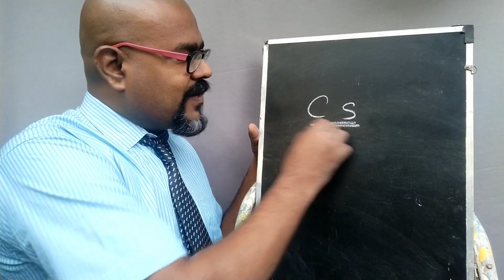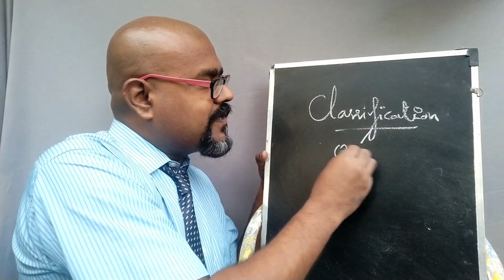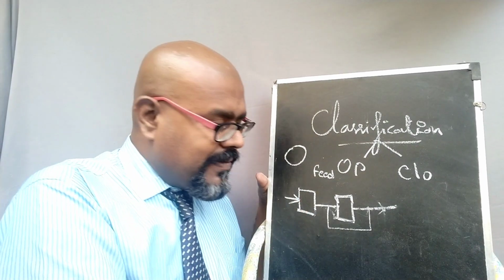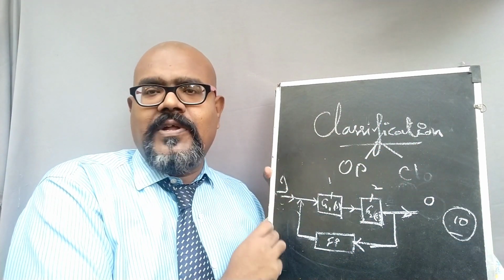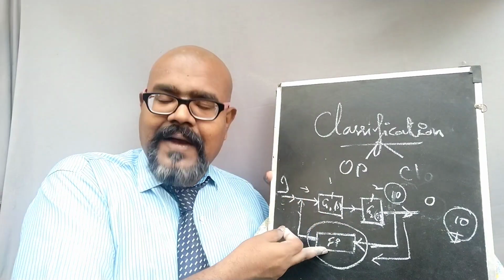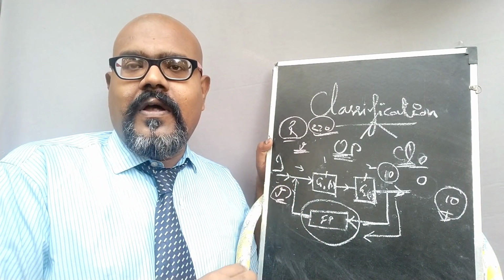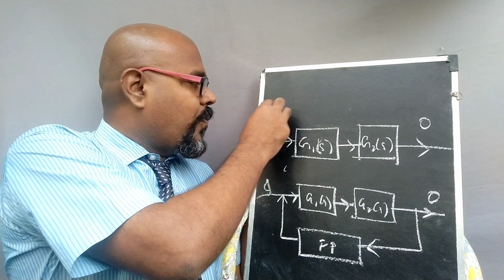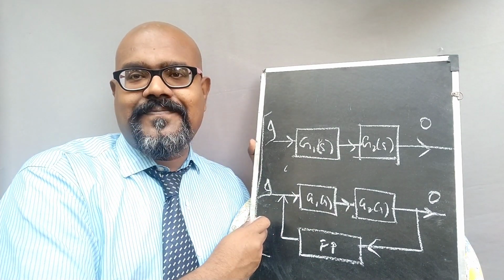Types of Control System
￼ ATHEENAPANDIAN

Control system for Biomedical engineers

  26 Apr 2020   Atheena Milagi Pandian

Every biomedical professional should have some basic knowledge about the control systems.

Classroom Marks

Week 1 Assignment-10 Marks

Week 2 Assignment-10 Marks

Week 3 Assignment-10 Marks

Week 4 Assignment-10 Marks

Week 5 Assignment-10 Marks

Week 6 Assignment-10 Marks

Week 7 Assignment-10 Marks

Best of 5 Assignment Marks out of 7 Assignments will be considered. So totally 50 Marks for Assignments. Final Assignment on 90th day of our class be conducted and carries 100 Marks ( Objective type of questions ). Convert the final assignment Marks to 50. Then finally add Week assignment 50 Marks and Final Assignment 50 Marks, totally 100 marks. Your Marks out of 100 will published on 60th day of our class. The certificate will send those who cross 50 marks of 100

Syllabus:

1. System & their representation

Basic elements in control systems – Open and closed loop systems – Electrical analogy of mechanical and thermal systems – Transfer function – Synchros – AC and DC servomotors – Block diagram reduction techniques – Signal flow graphs.

2. Time response

Time response – Time domain specifications – Types of test input – I and II order system response – Error coefficients – Generalized error series – Steady state error – Root locus construction- Effects of P, PI, PID modes of feedback control –Time response analysis.

3. Frequency response

Frequency response – Bode plot – Polar plot – Determination of closed loop response from open loop response – Correlation between frequency domain and time domain specifications.

4. Stability & cimpensator design

Characteristics equation – Routh Hurwitz criterion – Nyquist stability criterion- Performance criteria – Lag, lead and lag-lead networks – Lag/Lead compensator design using bode plots.

5. Physiological control system

Example of physiological control system, difference between engineering and physiological control systems generalized system properties, models with combination of system elements, linear models oofphysiological systems-Examples, introduction to simulation